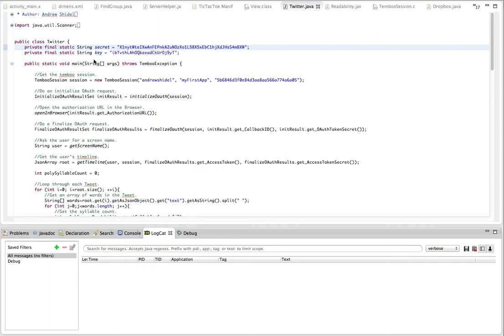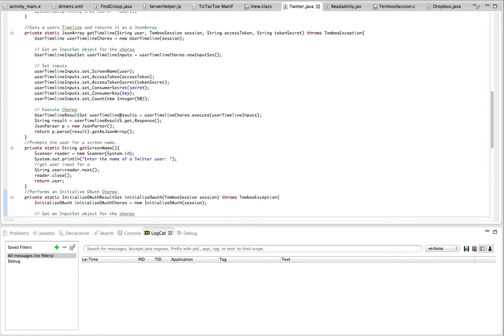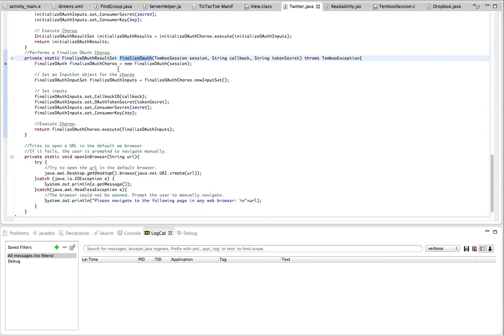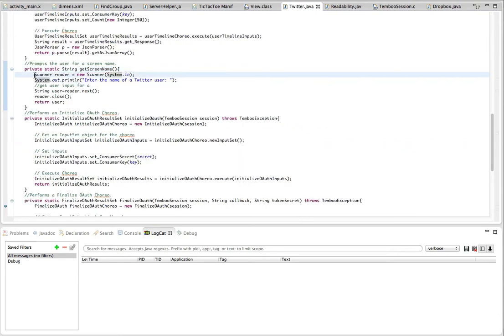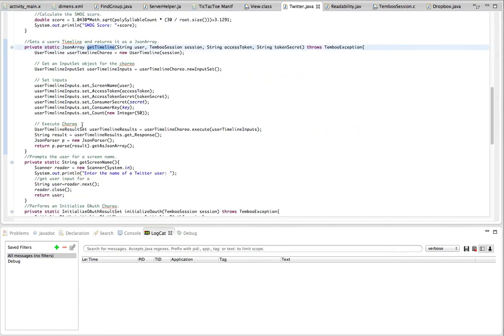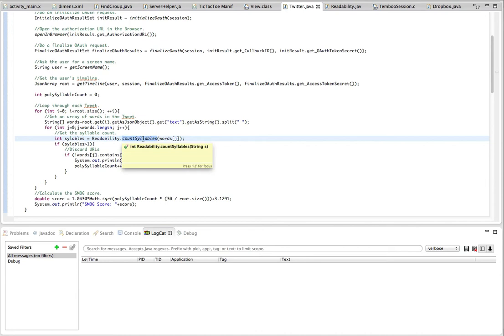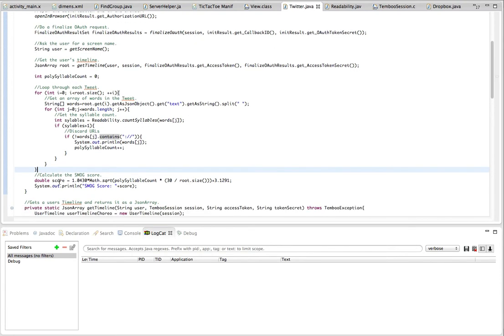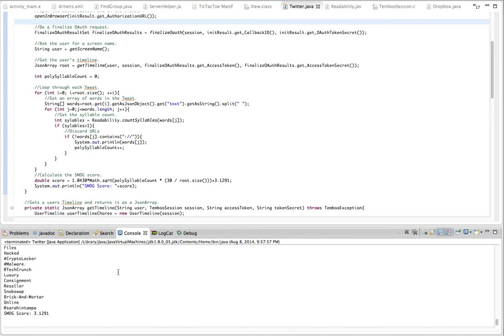CS 275 - Midterm Practicum